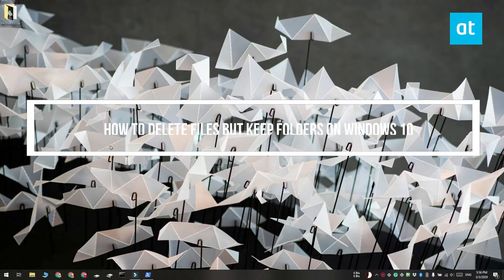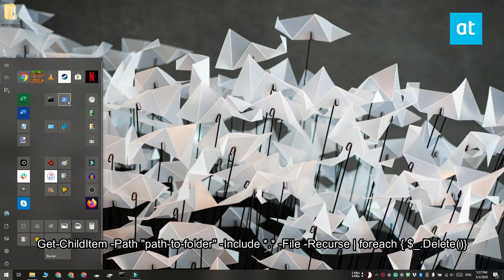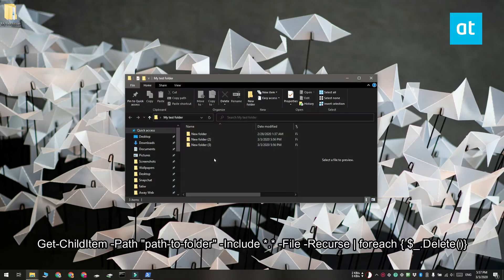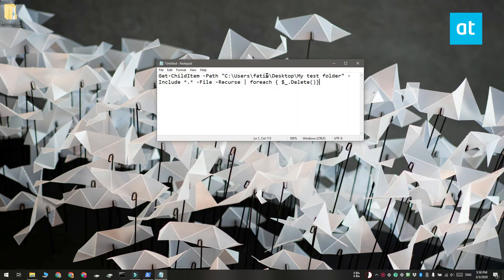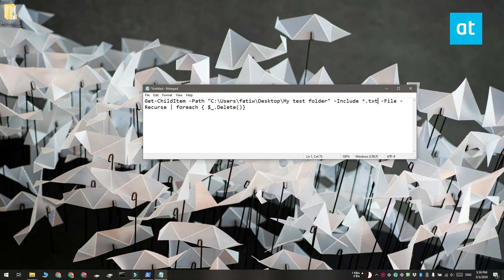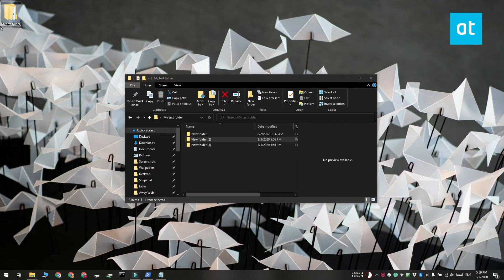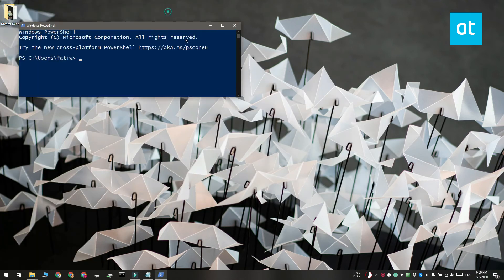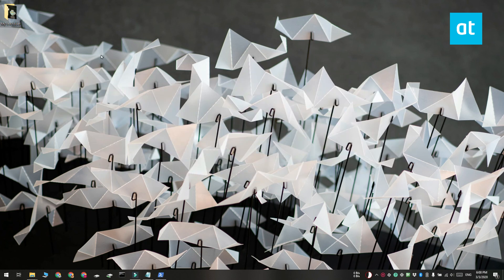How to delete files but keep folders on Windows 10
Folders aren’t hard to create but if you have a complex directory structure that took time to create (and name properly), you probably don’t want to recreate it unless you have